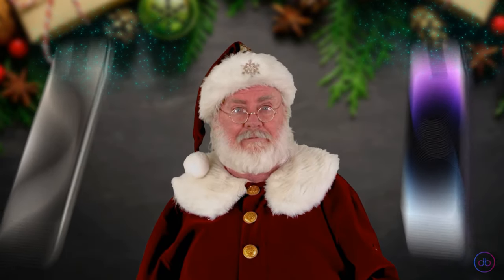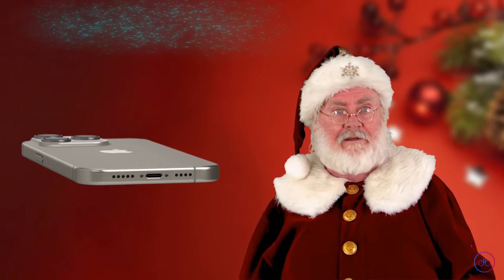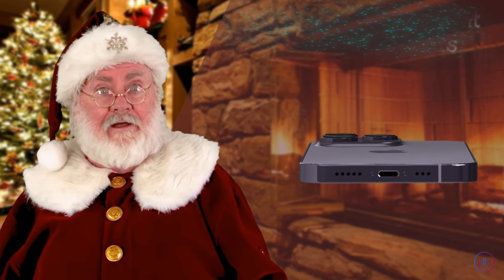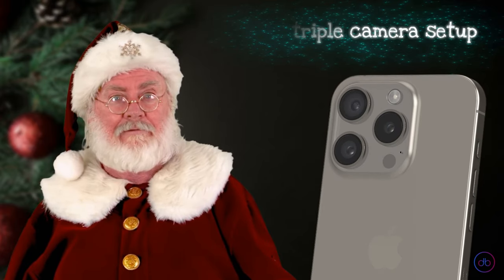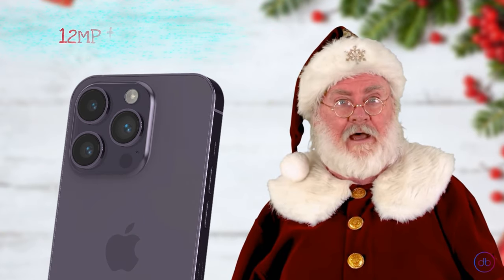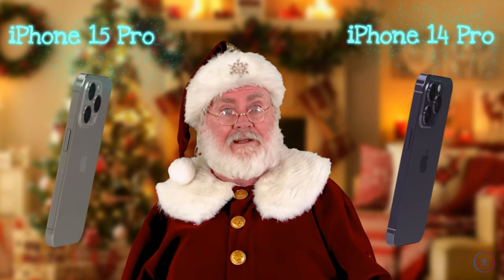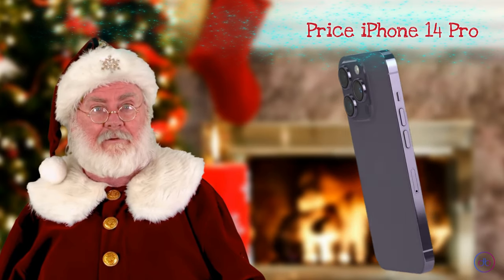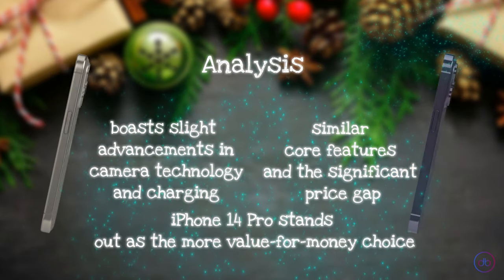FULL SPECS 3D COMPARISON USING AI : Christmas Edition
Apple iPhone 15 Pro vs Apple iPhone 14 Pro Full Specs 3D Comparison With Artificial Intelligence

Compare.Decide.Enjoy!